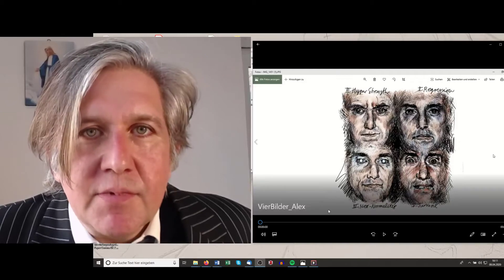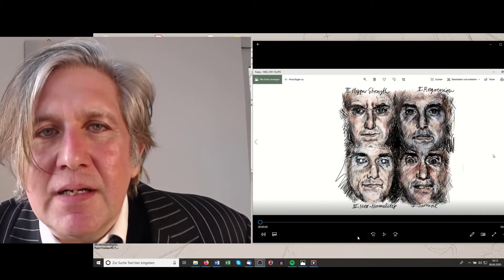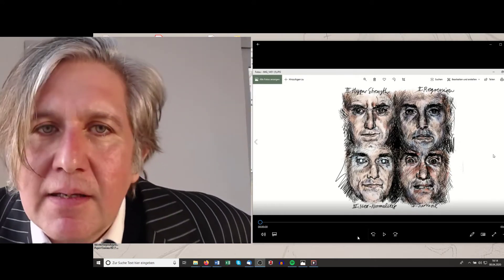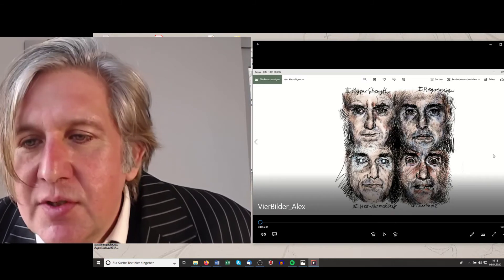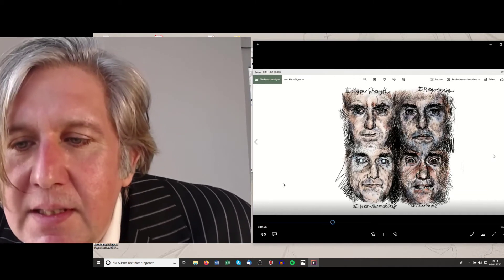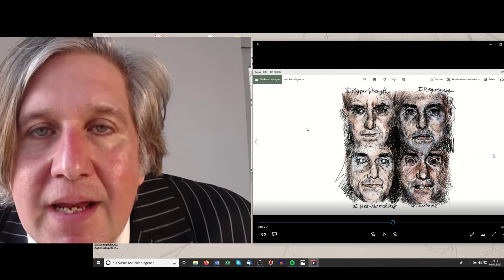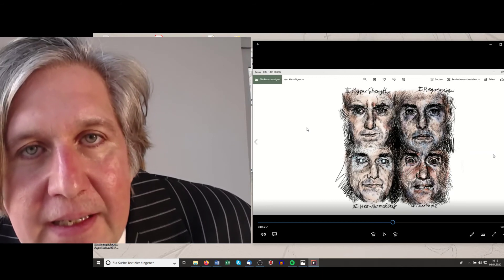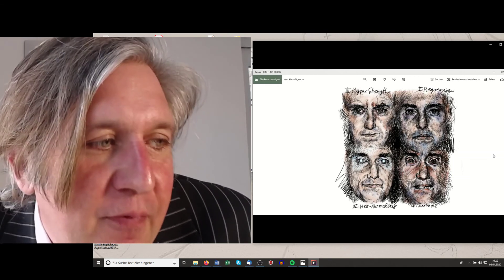art & theory during the times of corona sys0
Michael Schiessl, Psychologist and with the eye square team, explains the corona wheel a theoretical Modell about the psychological stages in the times of Corona,

Dennis Rudolph, Artist and director at State of the Art, created a computer based drawing  based on this theoretical approach.